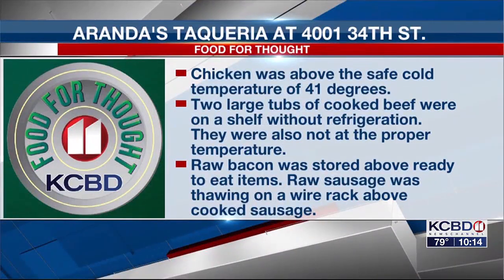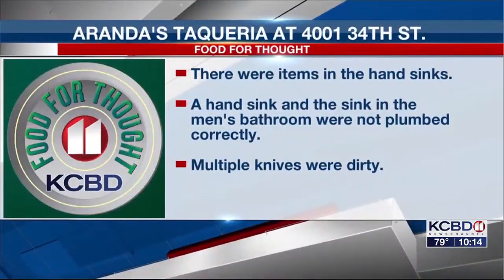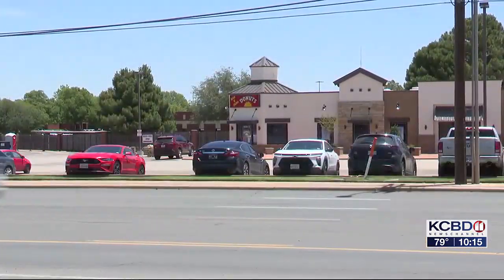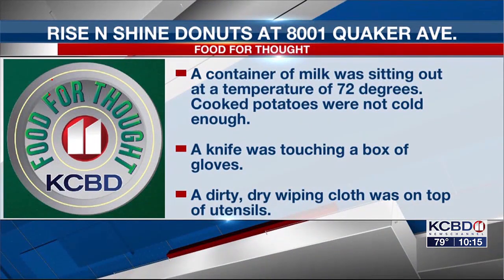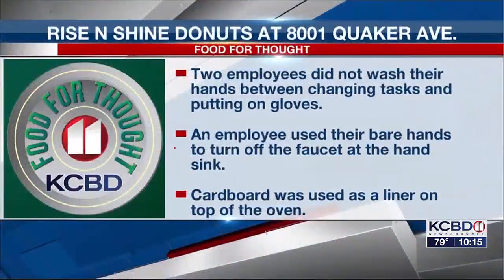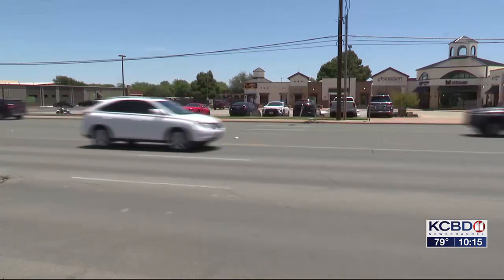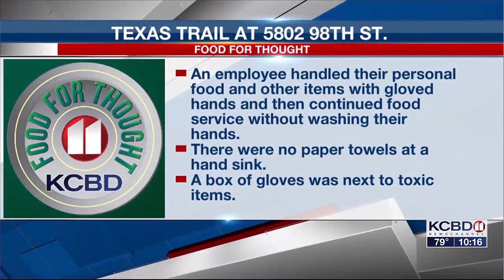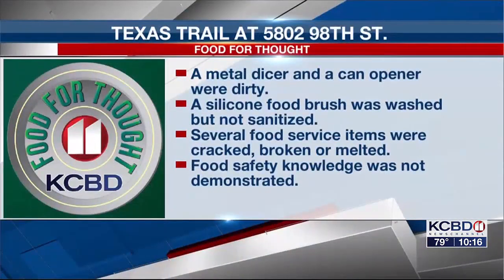Food for Thought: Warm milk, grease accumulation at one low performer this week